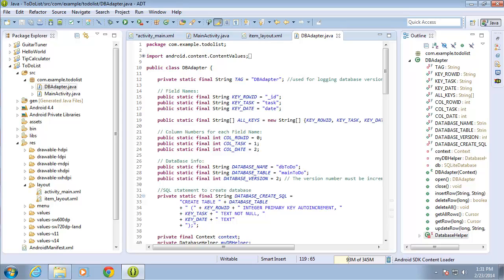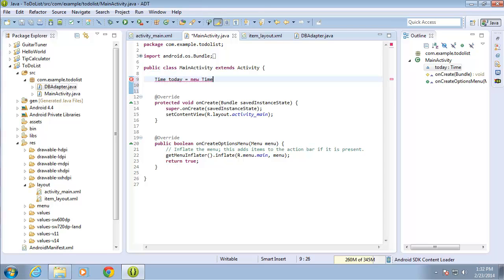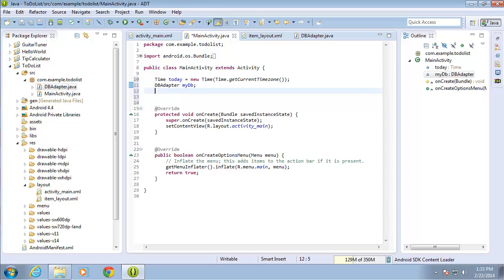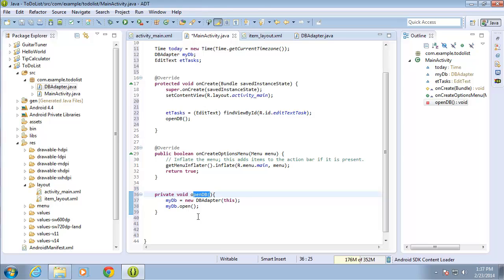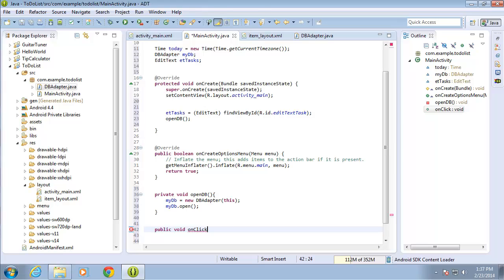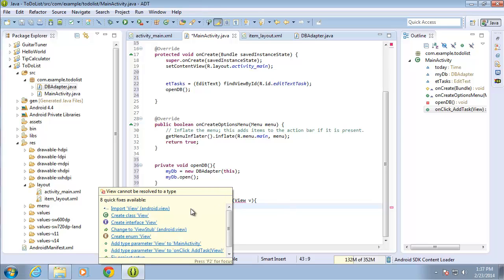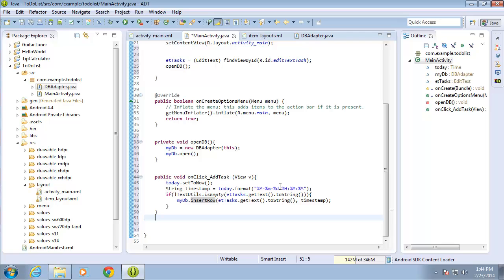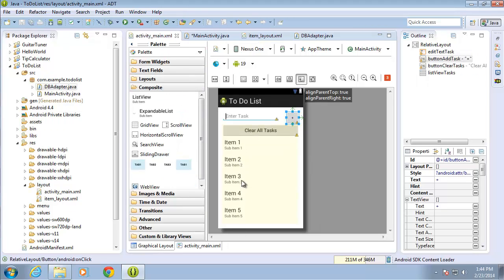Android: Adding Data to the SQLite Database